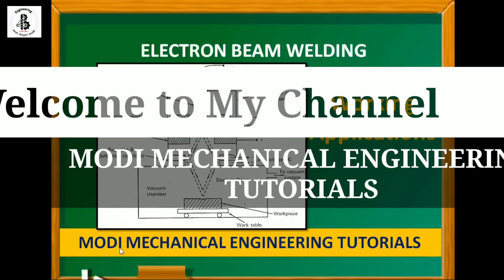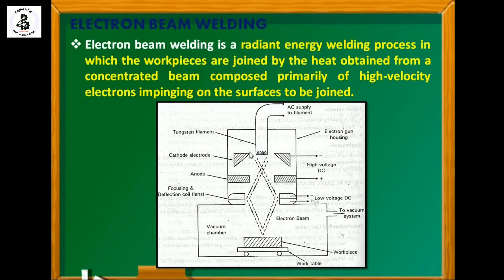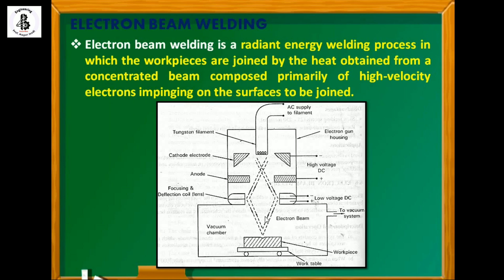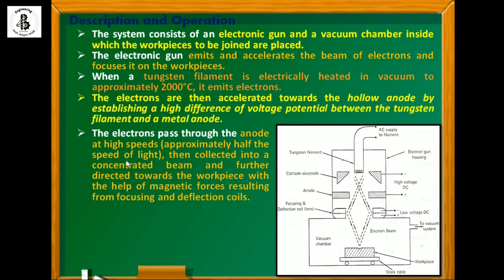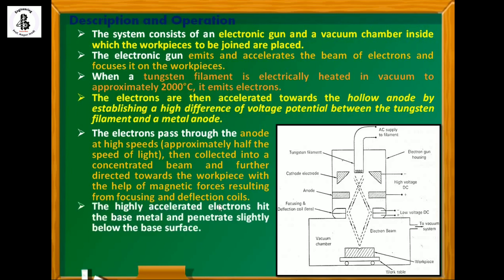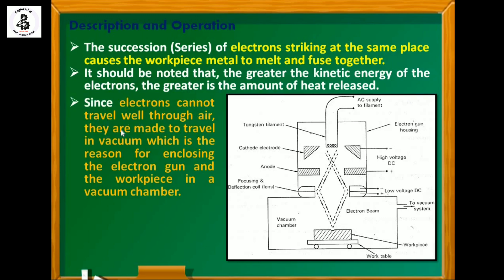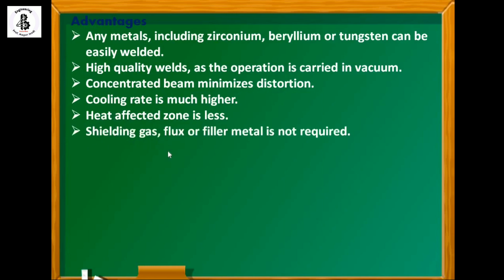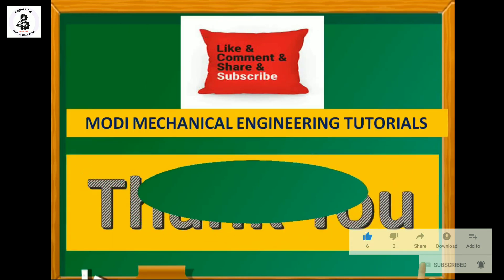electron beam welding | What is Electron Beam Welding?? | advanced welding process